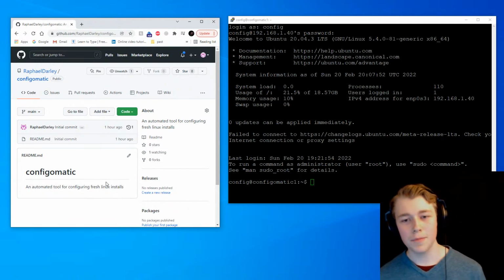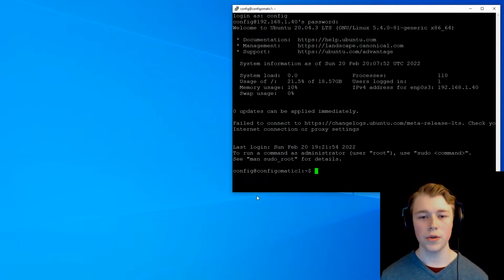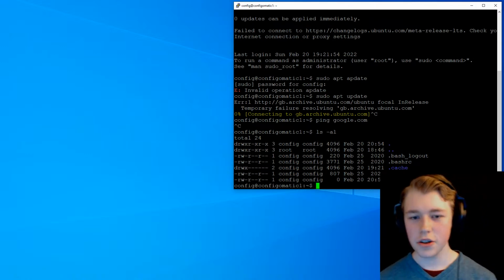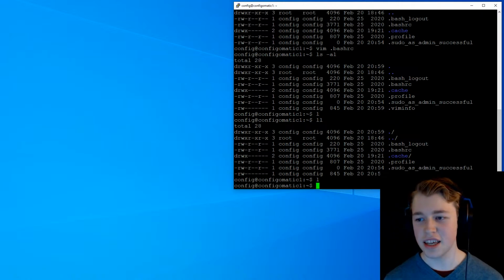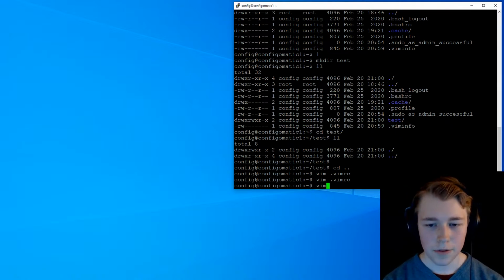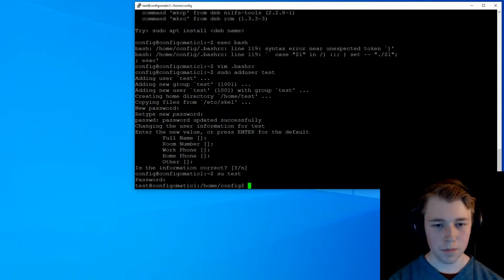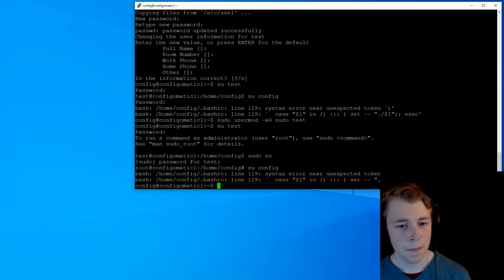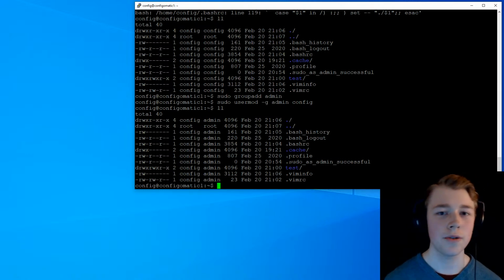Configomatic - Episode 0: The Problem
Designing and building a web app to automatically configure linux.